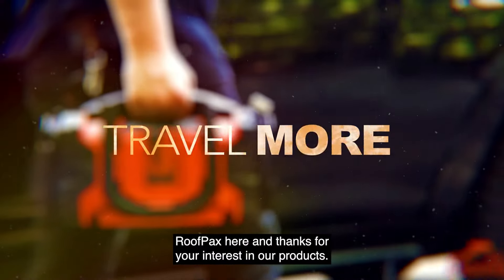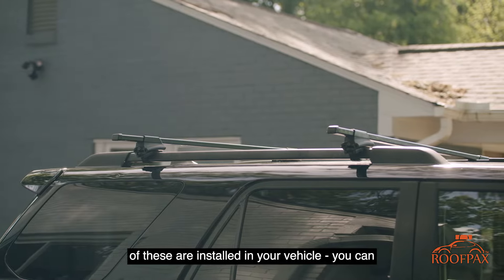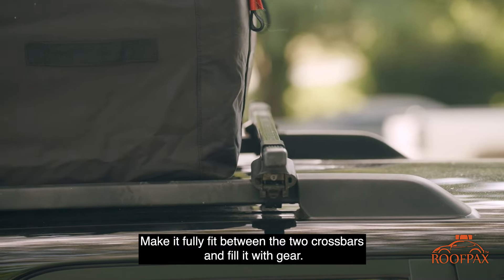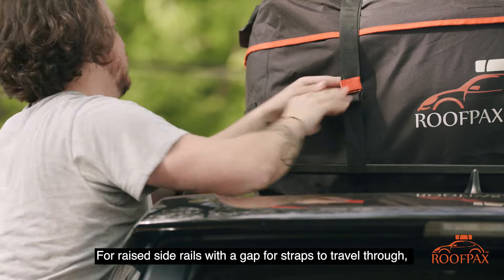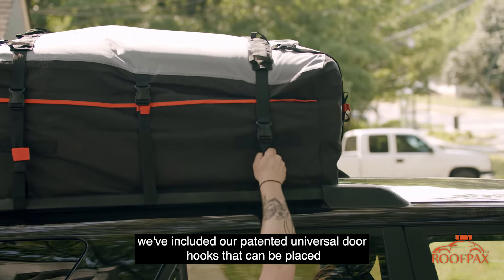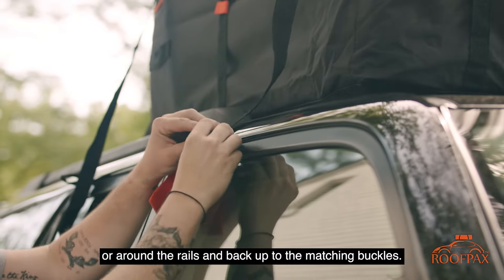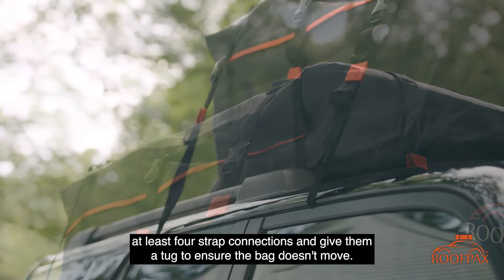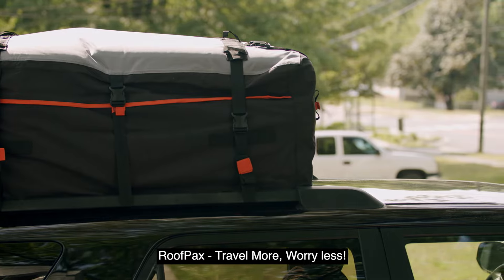RoofPax rooftop cargo bag - How to attach to Crossbars, Raised Side Rails or the Door Hook Straps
This is another instructional video on how to use the RoofPax rooftop cargo bag with crossbars, raised side rails, or by using the door hook straps